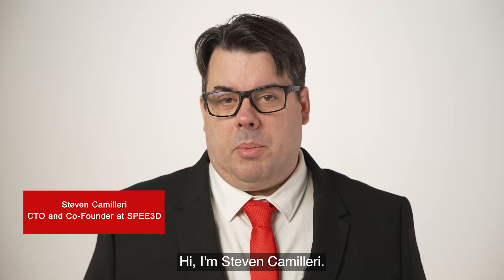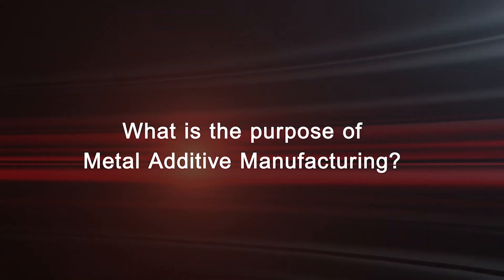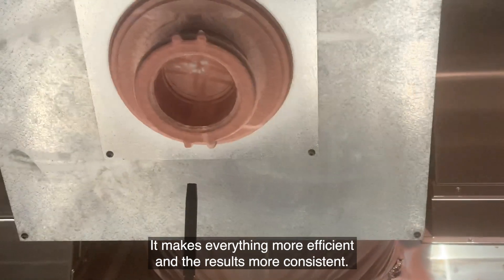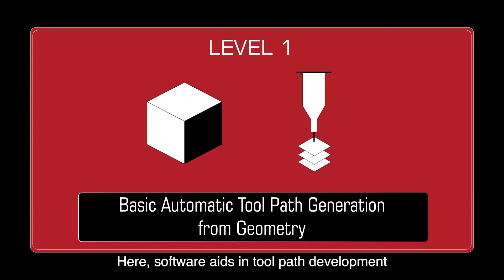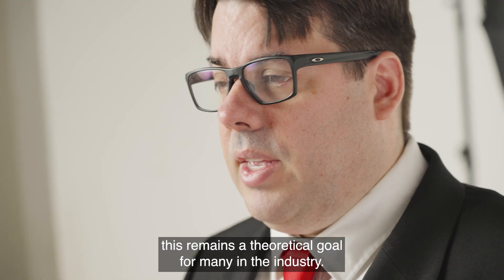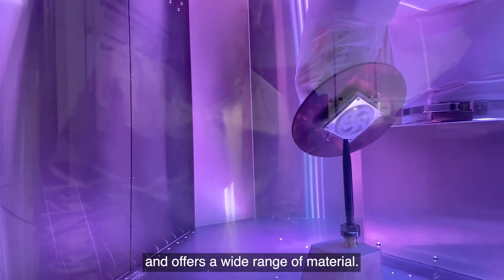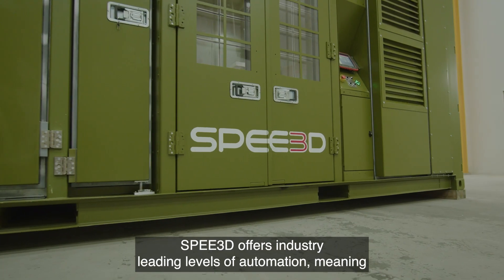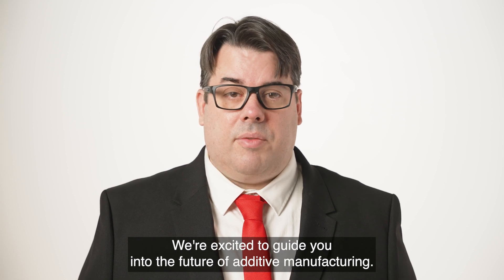Unleashing the potential of AM through Automation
How does SPEE3D’s Cold Spray process compare to other metal additive manufacturing technologies? In this video CTO and Co-founder, Steven Camilleri, discusses the realities of concept-to-part automation in the AM industry, and proposes a scale we have developed on the Six Automation Levels in AM.

Metal AM should offer a better way to get metal parts, overcoming areas where mass production cannot.